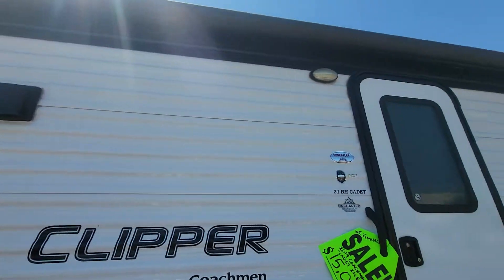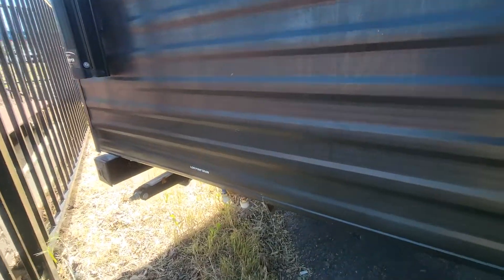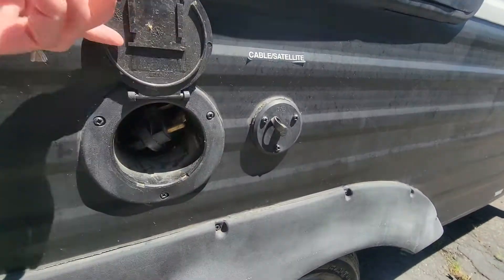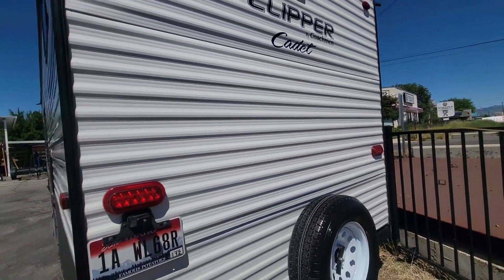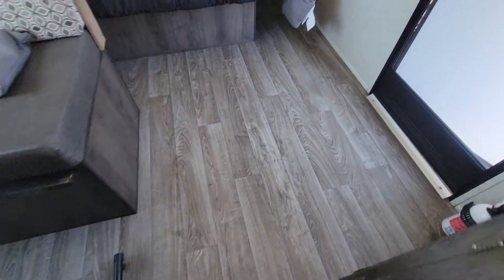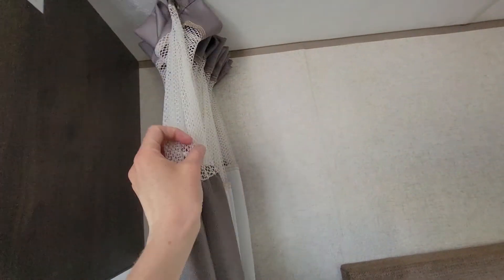2019 Coachman Cadet pt2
Hello! I am selling a beautiful 2019 Coachman 21CBH travel trailer. It is 25'6" in length, 7'6in wide and 9 ft 10 inch in high. It is super clean inside and has a clean title. It is a perfect size for easy parking and getting into more secluded camping spots. This layout really is super convenient and gives everyone real space throughout. It has a queen size bed on one end and bunkhouse on the other. The bathroom is on the bunkhouse side. The kitchen is lined up perfectly against the middle wall and has a dinette in the other. Lots of lightening throughout as well as storage. One of the best features on this travel trailer is the amount of storage this has. There is a pantry and several shelves in the bathroom as well. There are no weird smells or rust on this trailer. No leaks either. I have made a video going over everything which makes it easier to see everything. I will list as many specs as I can in the photos as fb only allows for limited characters. I am located in Boise Idaho. I will allow payments with good credit or a good cosigner. I am interested in trades of greater value only at this time. Or a good trade and cash. Clean cars, motorcycles, and 4wd trucks. Thanks for looking! My address is below. Fairview and Hampton.